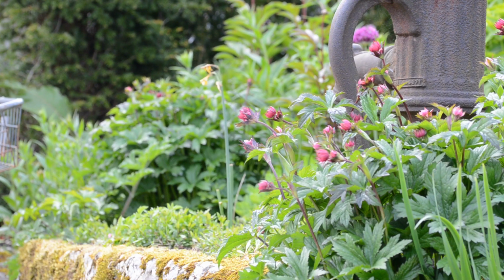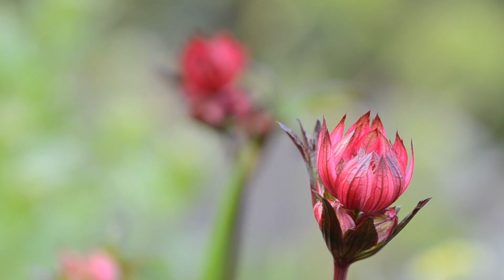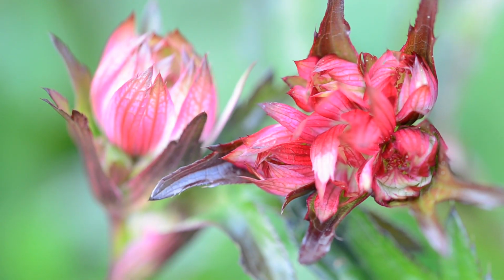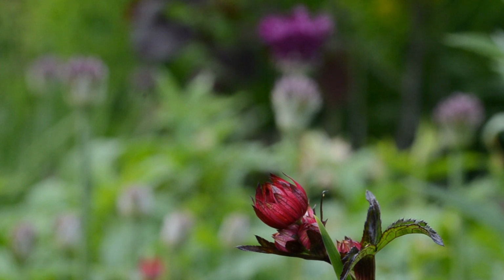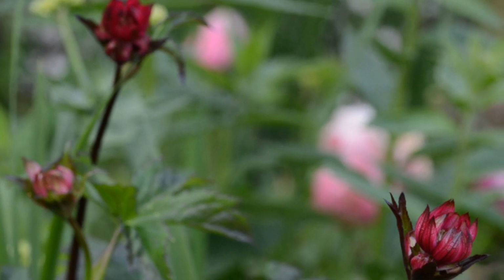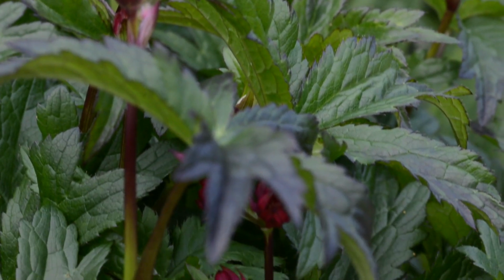Easy Garden Plant: Astrantia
Astrantia 'Gill Richardson' is a heavyweight in the world of flowers, it has the most luxuriously coloured petals and they are produced in abundance from early June through to September. There are many different Astrantias to choose form and the choice can at times be difficult to navigate as they all sounds so alluring. I can only speak from my experience of growing them here in Cumbria but on the whole this is one that stands out for its sheer vigour and floriferous splendour! If you're keen to attract insects into your garden this one you really should have in the boded somewhere. The flowers make excellent material for using in dried arrangements as well as adding a luxurious quality to a bunch of freshly cut material. I've had a love affair with this plant since I first saw it in my childhood and couldn't be without it now.